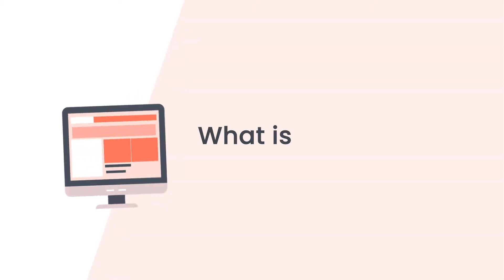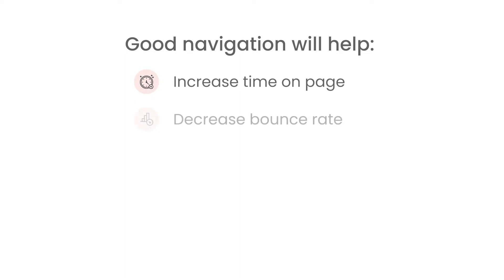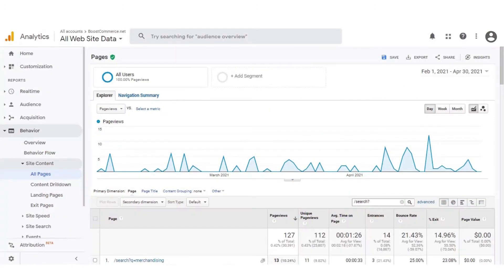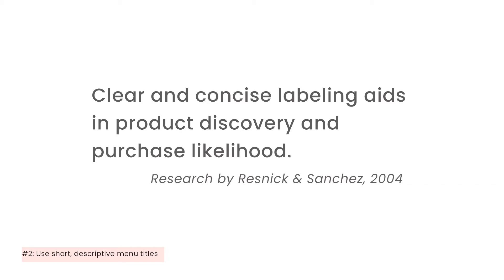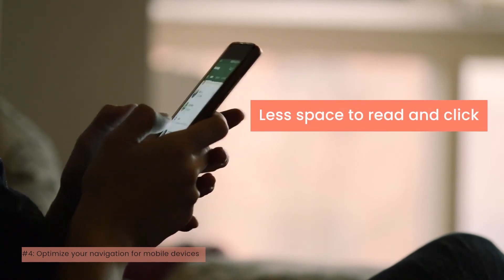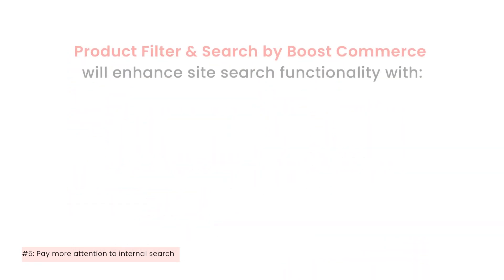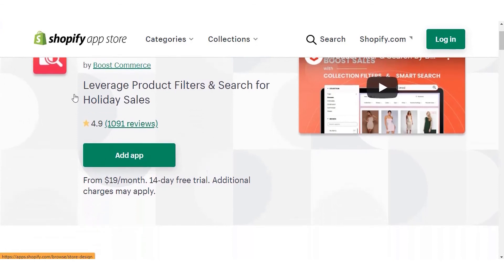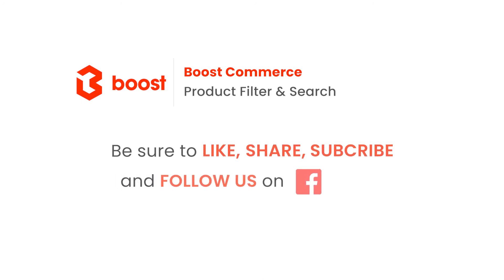7 Tips to Optimize Shopify Website Navigation to Increase Conversion Rate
Navigation is an essential part of any website. Shopify Store is not an exception. Good navigation not only results in a better user experience but also increases the conversion rate.

That is why you have to pay more attention to enhancing your website navigation system.

According to Hubspot, website navigation is a collection of user interface components that helps visitors find content and features on a site. These components include copy, link text and buttons, and menus.

In short, good website navigation helps website users find what they need quickly without any confusion.

In that term, there are 5 essential types of website navigation you need to pay attention to Site structure, Menu system, Search function, Filter Navigation, and website content.

Throughout this video, we will give you 7 Tips to optimize Shopify website navigation to increase conversion rate.

🔹 How to Optimize Your Conversion Rate with Navigation & Site Search on Shopify »
OUTLINE:
[0:00] What is website navigation?
[0:59] Why does website navigation matter?
[1:40] Tip 1: Website navigation should cater to customer
[2:55] Tip 2: Use short, descriptive menu titles
[3:31] Tip 3: Better to use a mega menu
[3:52] Tip 4: Optimize your navigation for mobile devices
[4:30] Tip 5: Pay more attention to internal search
[5:25] Tip 6: Put your most selected filters on Top
[6:10] Tip 7: Always show customers where they are